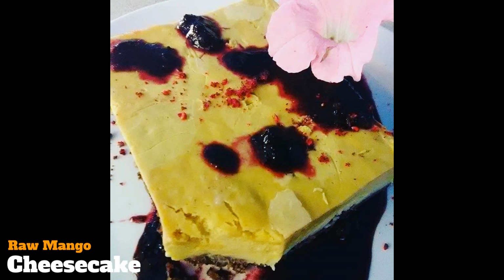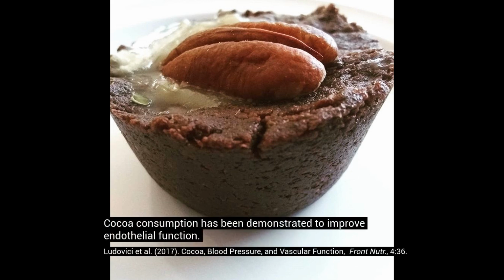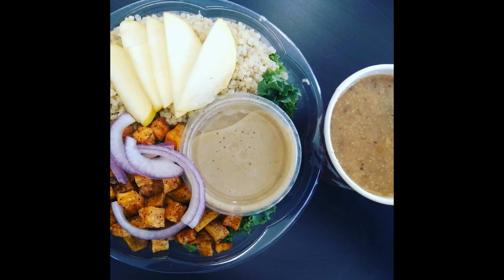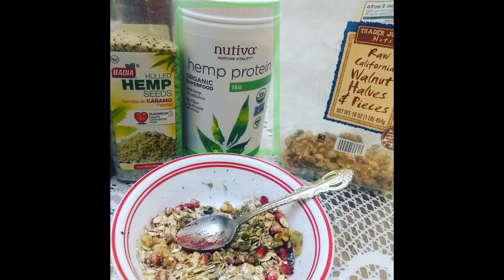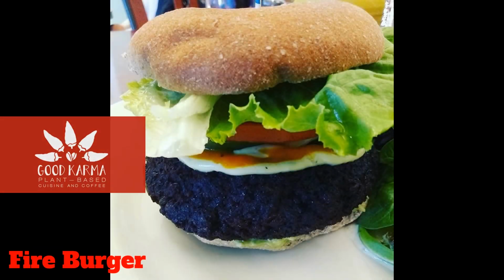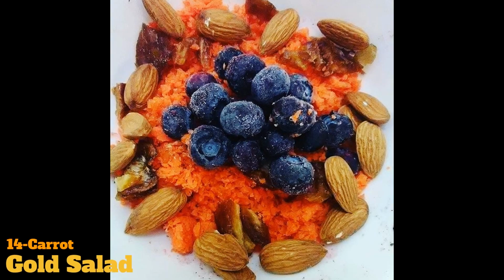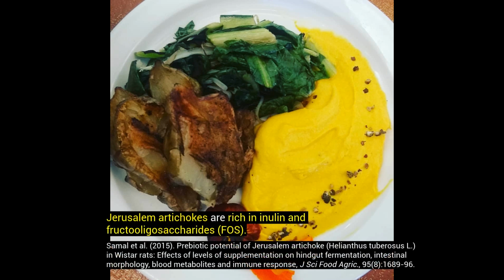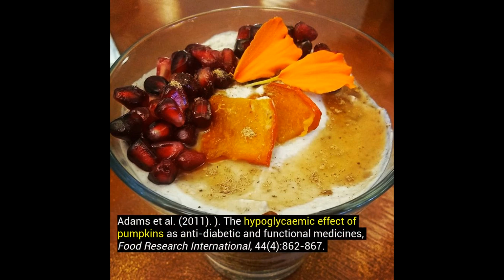My Plant-Based Meal Plan #6 - Dessert Edition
A collection of pictures illustrating the meals I've eaten recently. The essence of this video is to inspire and show that one can eat delicious & nutritious desserts. The key ingredient is just that; the ingredients! Taste is not exclusive to the standard American diet (SAD) desserts one might see in most restaurants. There are ways to enjoy desserts without sacrificing the nutrition of them. In other words, we can have our cake and eat it too!